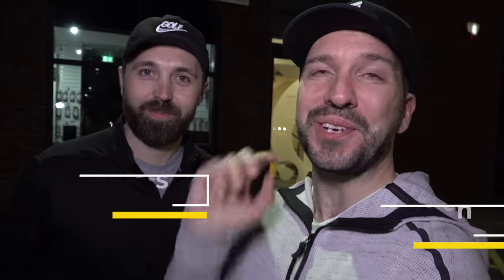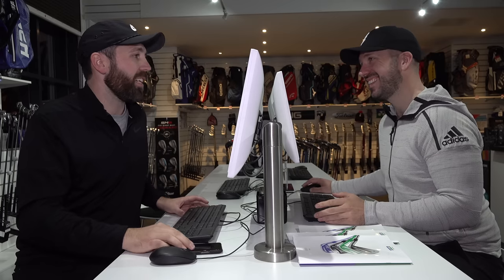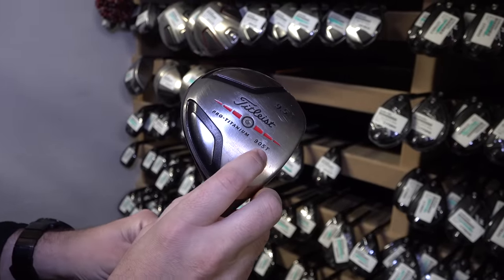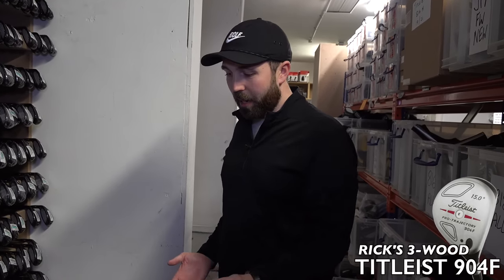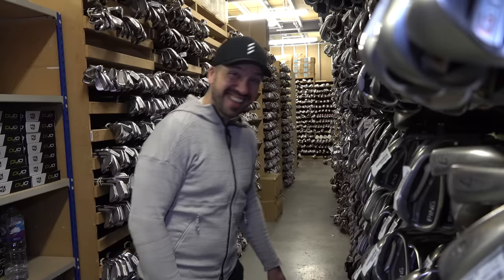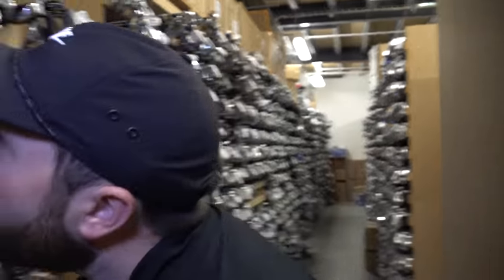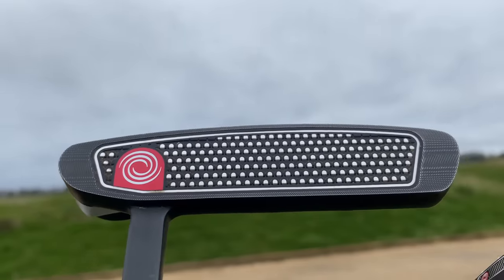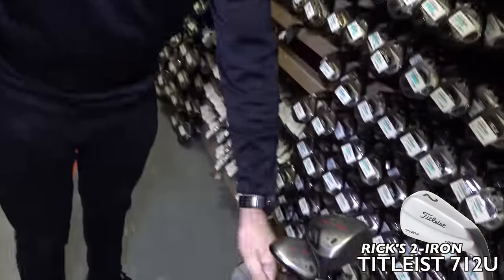Last Ever £500 Golfbidder Challenge | Rick Shiels vs Peter Finch | Golf Club Selection 2020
In this video me and Rick Shiels face off in the last ever £500 Golfbidder Challenge! In this video we head down to Golfbidder for our golf club selection picking from thousands of clubs in the warehouse.